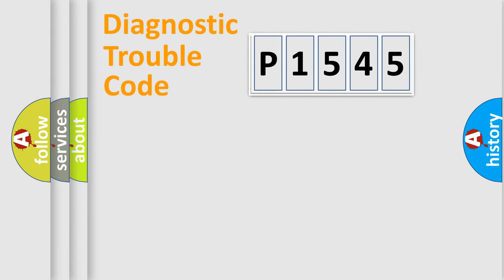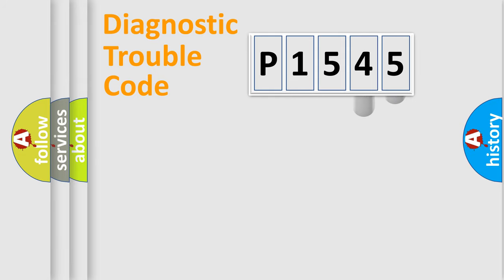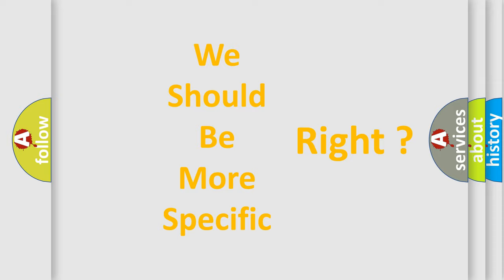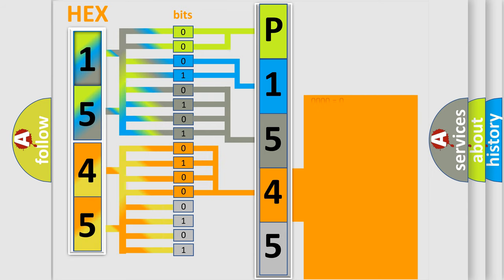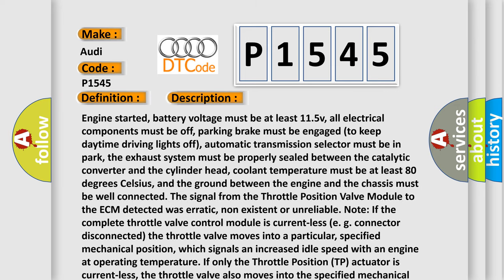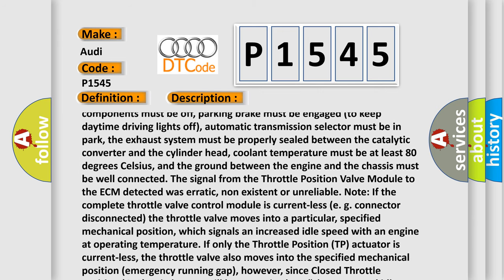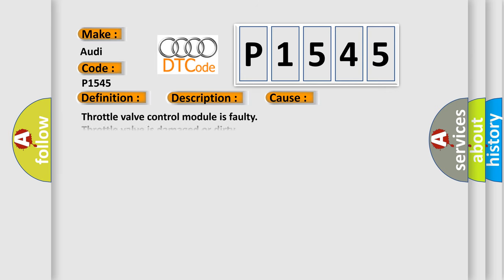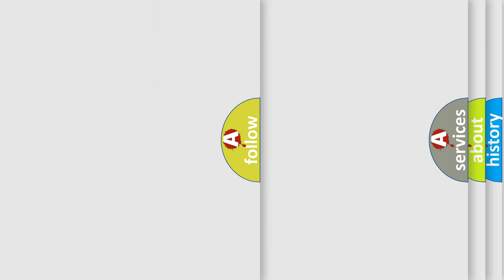DTC Audi P1545 Short Explanation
Contents:
0:21 Basic DTC analysis according to OBD2 protocol standard.
1:48 Insight into programming
2:58 A diagnostically understandable description of the Diagnostic Trouble Code
3:05 Basic error definition

Make:
Audi
Code:
P1545
Definition:
Throttle Position Control Malfunction
Description:
Engine started, battery voltage must be at least 11.5v, all electrical components must be off, parking brake must be engaged (to keep daytime driving lights off), automatic transmission selector must be in park, the exhaust system must be properly sealed between the catalytic converter and the cylinder head, coolant temperature must be at least 80 degrees Celsius, and the ground between the engine and the chassis must be well connected. The signal from the Throttle Position Valve Module to the ECM detected was erratic, non existent or unreliable. Note: If the complete throttle valve control module is current-less (e. g. connector disconnected) the throttle valve moves into a particular, specified mechanical position, which signals an increased idle speed with an engine at operating temperature. If only the Throttle Position (TP) actuator is current-less, the throttle valve also moves into the specified mechanical position (emergency running gap), however, since Closed Throttle Position (CTP) switch – can still be recognized, an “almost normal idle RPM” is reached via the respective ignition angle retardation. If the Engine Control Module (ECM) detects a malfunction at Throttle Position (TP) sensor – Throttle Position (TP) actuator is switched current-less by the Engine Control Module (ECM) and the throttle valve moves into the specified mechanical position (emergency running gap) again. Note: Terminal assignment at throttle control module is different in vehicles with and without cruise control. Characteristic: Steering column switch with operating module for cruise control.
Cause:
Throttle valve must be in closed throttle position
Accelerator pedal is out of adjustment (AEG engines only)
Throttle position actuator is shorting to ground or power